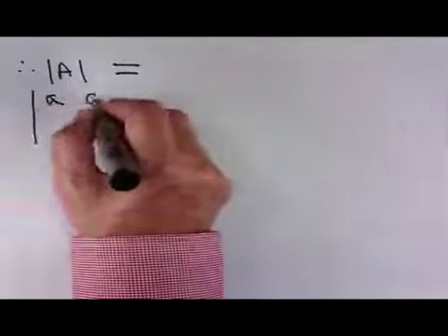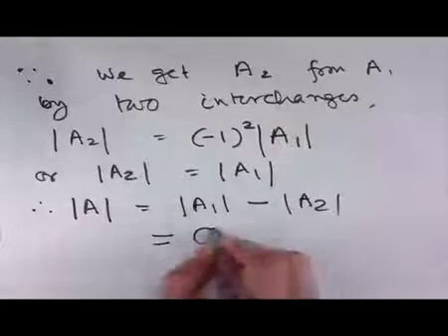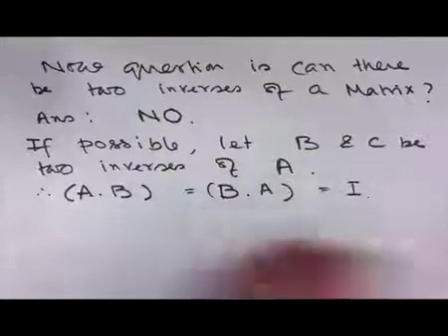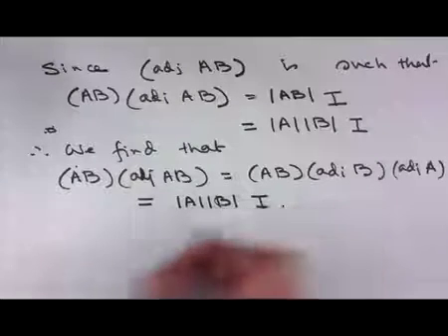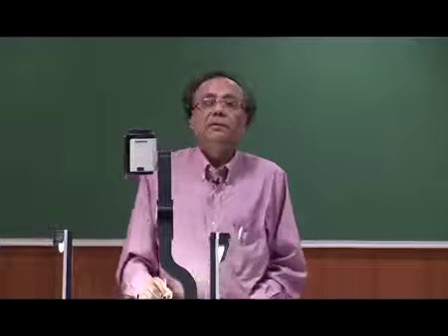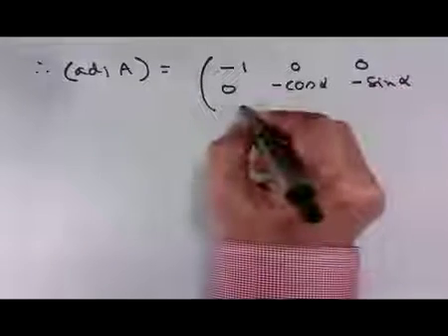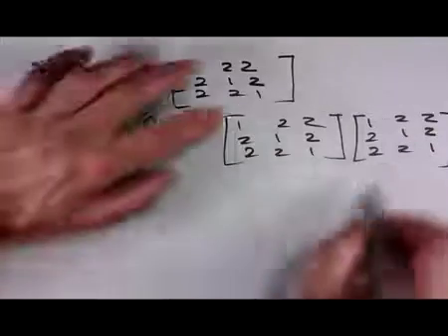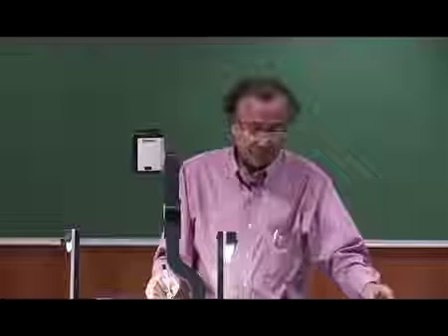Mathematics Class 12 Unit 04 Chapter 10 Determinants L 10/11